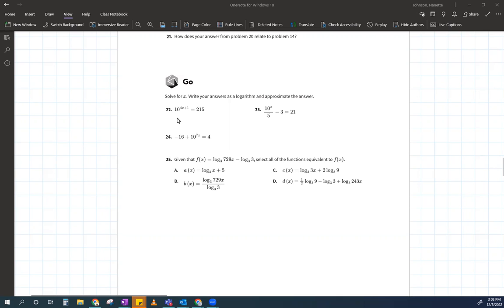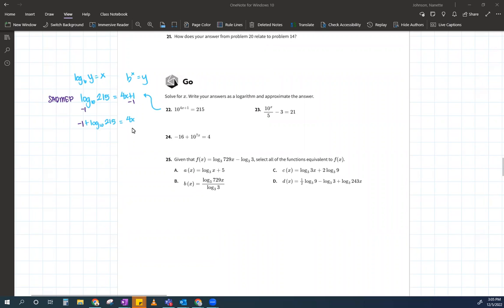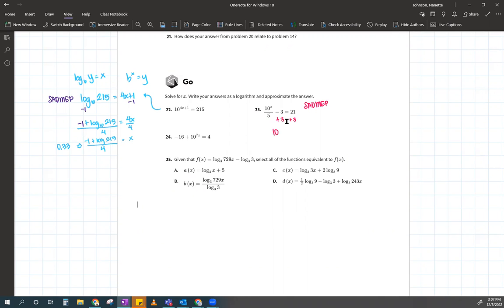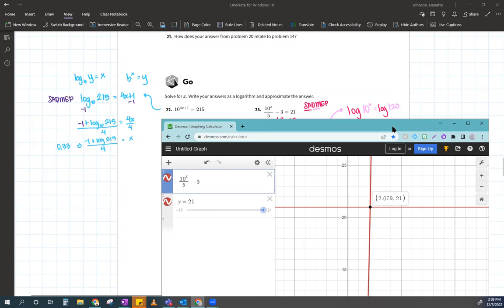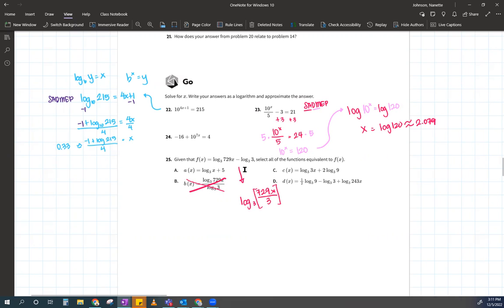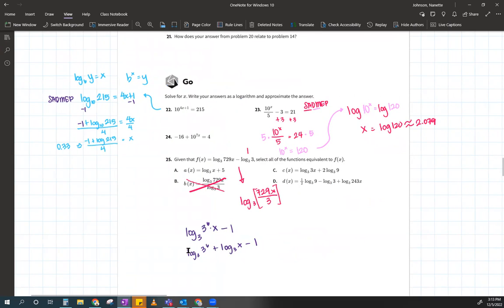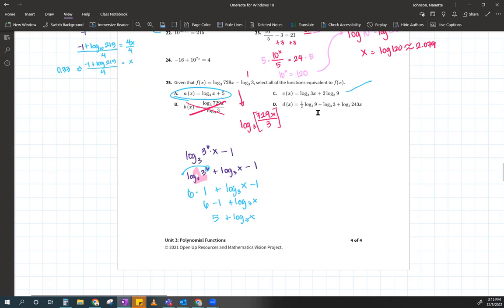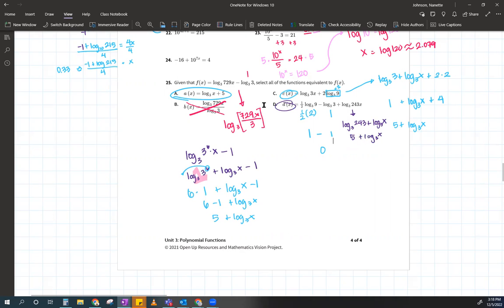Solve Exponential and Logarithmic Equations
Math III
3.5 RSG 22-25

Learning Focus
Divide polynomials.

Write equivalent multiplication statements after dividing.

Know when one polynomial is a factor of another polynomial.

How is dividing polynomials like dividing whole numbers?

How is factoring related to division?

How can the remainder of a polynomial division problem be used?